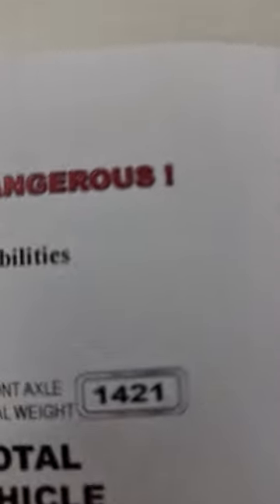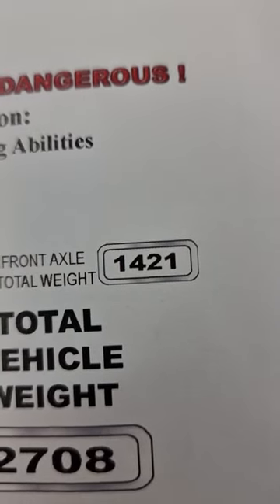Y62 Patrol Tuff Bar Weights and Axle Loads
What does an alloy Tuff bar, side steps and brush bars weigh on a Y62 patrol?

Total weight cost of this whole assembly is 180kg. We estimate the bar alone is around 120kg.